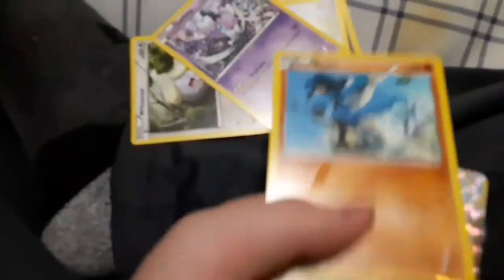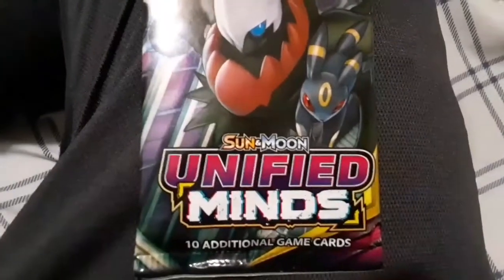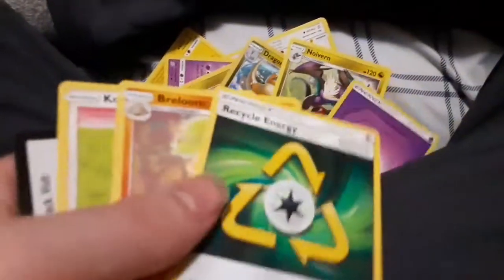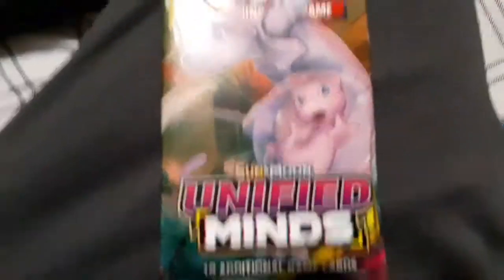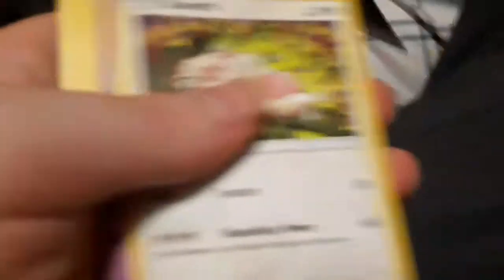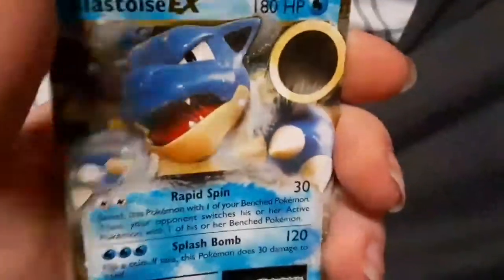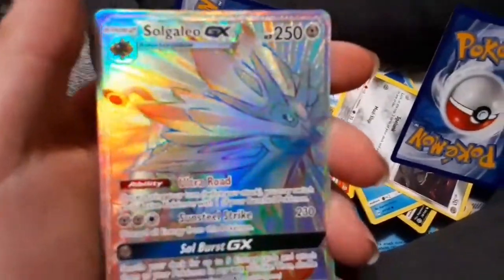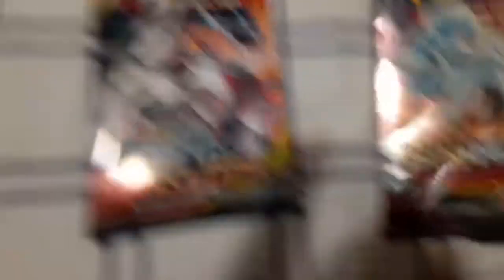Opening 90$ worth of pokemon cards (ripped off)